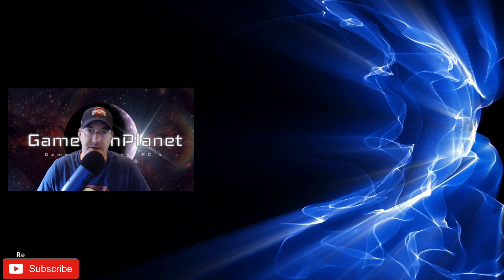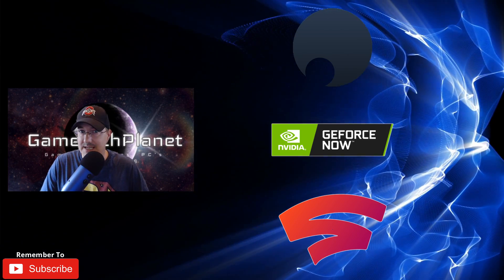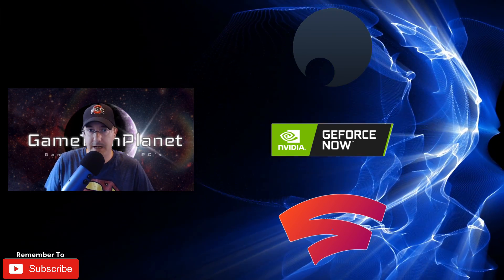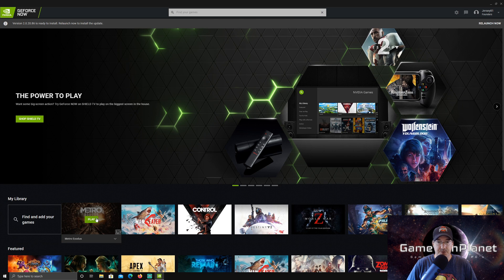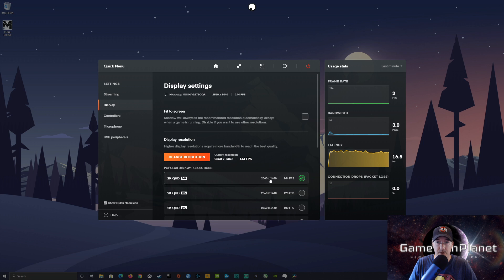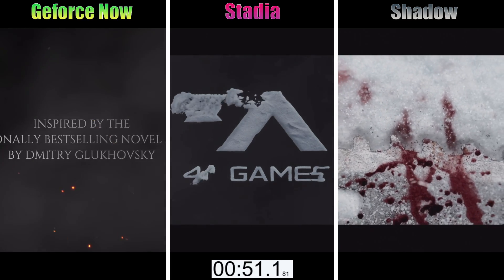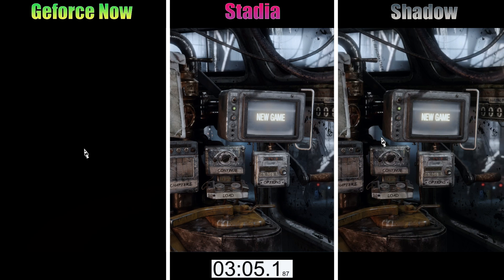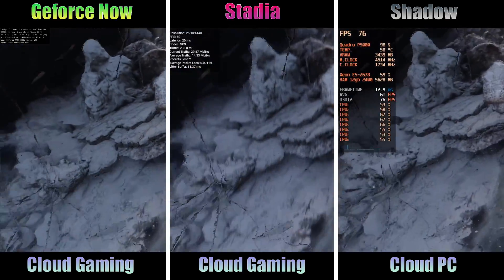Shadow Cloud PC vs Geforce Now & Stadia Cloud Gaming - Shadow is more PC then Cloud Gaming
Shadow Cloud PC is more a PC then it is Cloud Gaming. Lets Show and Talk about Shadow PC , Geforce Now and Stadia cloud gaming and why I test these the way I do.
Feel free to join me on social media. You can use Twitter and Facebook to direct message with questions or other things you may have to discuss. I have recently been able to help a few community members this way.